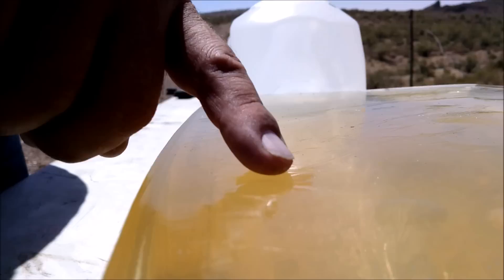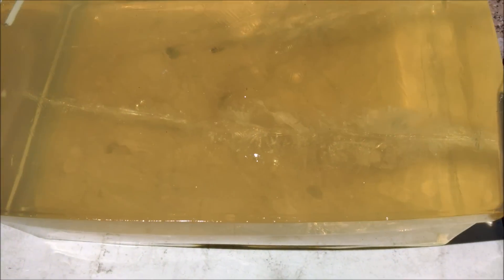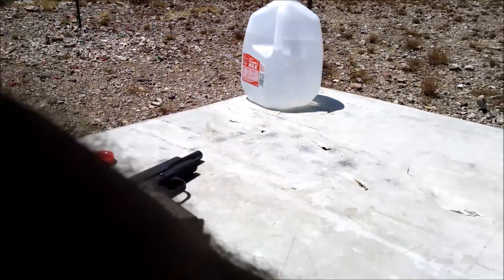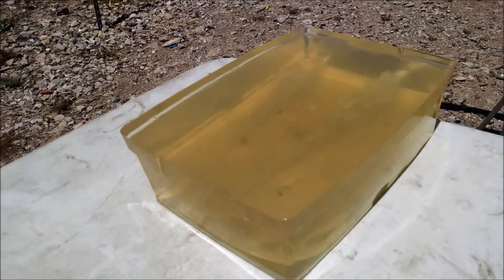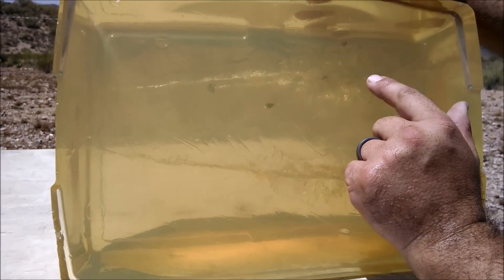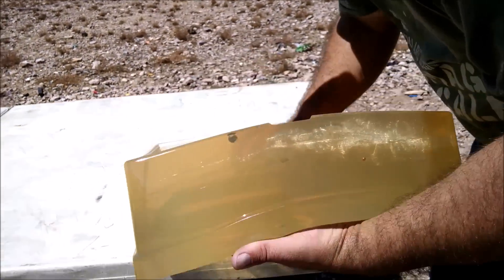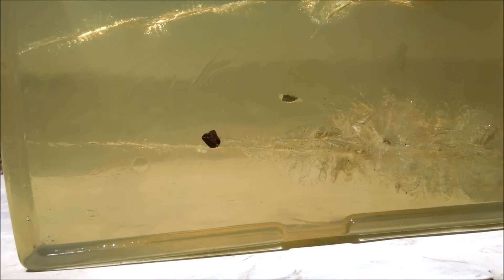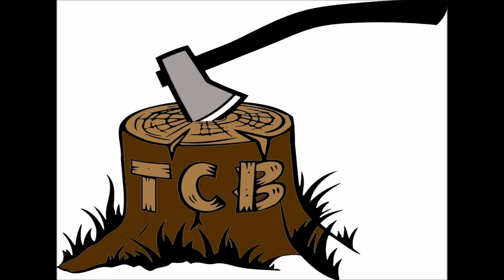Plastic Bullets?!? 9mm And .45 ARX Inceptor REAL Ballistic Gelatin Test!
9mm 74 gr ARX fired from 4.5" Glock 22 with Lone Wolf 9mm conversion barrel and .45 ACP 114 gr ARX fired from 5" 1911A1. For scale, the gel blocks are 14" long.

9mm velocity: 1,597 fps
.45 velocity: 1,249 fps

Full disclosure: This ammunition was provided at no cost to me by the manufacturer.